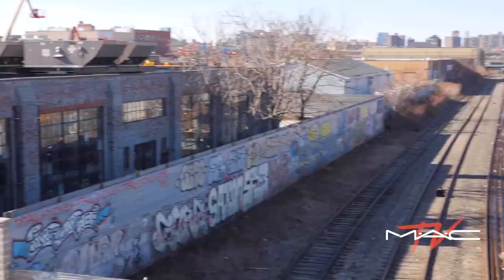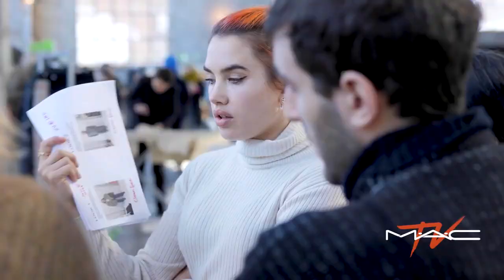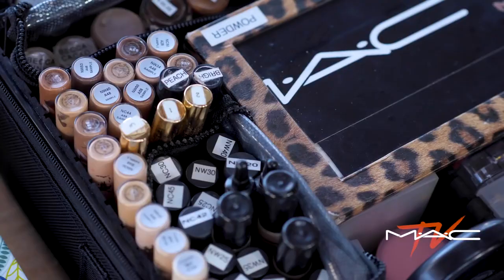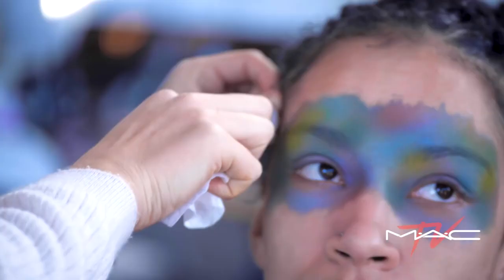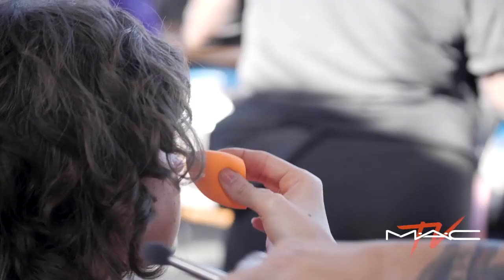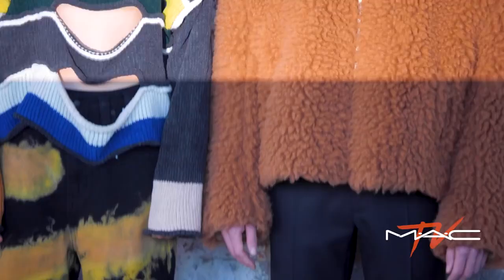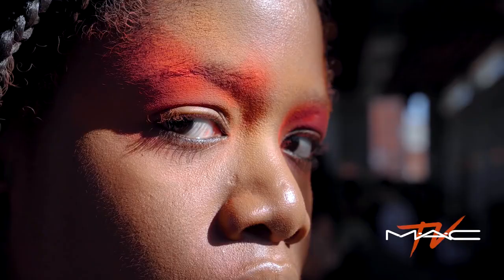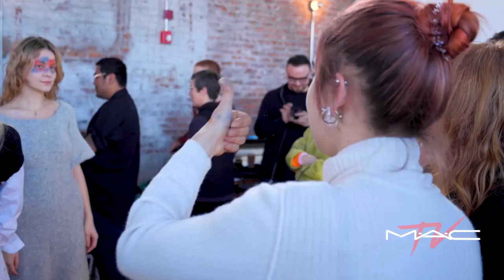Tendenciasyestilo.cl: MAC Backstage at Fashion Week Eckhaus